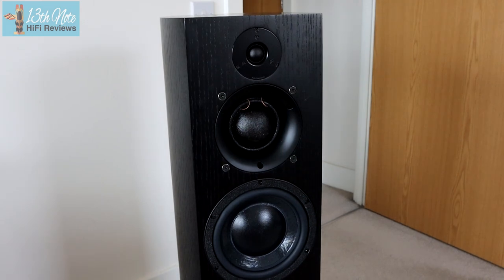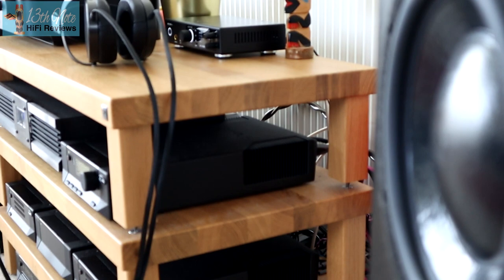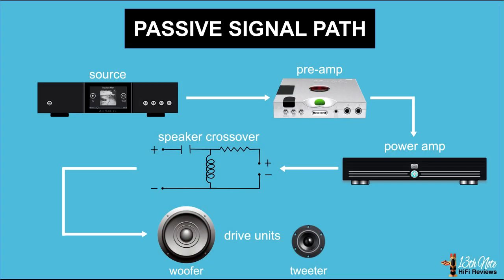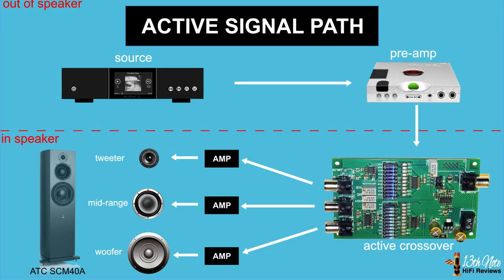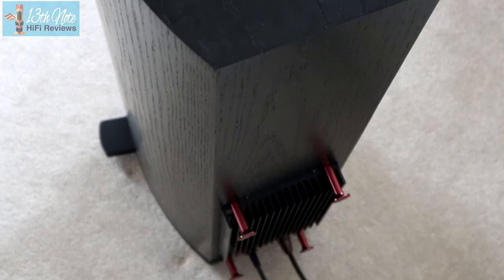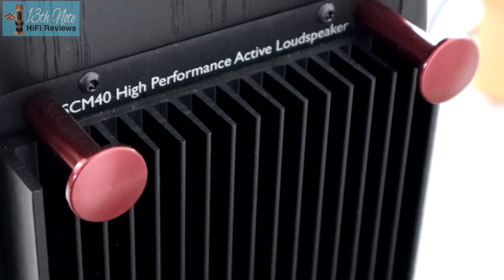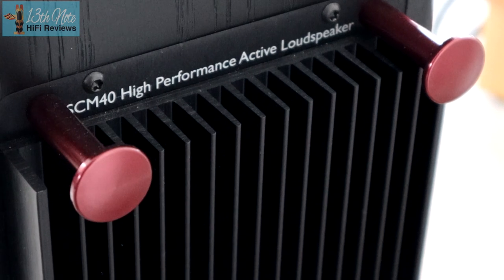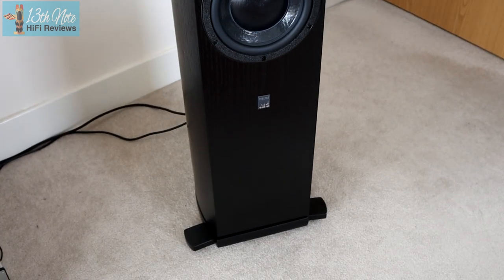ATC SCM40A Active floor-standers - A film about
In this film review about ATC's SCM40A Active floor-standing speakers, appraised in my article on my website, they may not be active enough to be going anywhere under their 36kg weight, but in HiFi terms these are Active speakers with a capital A.

Or find out about what are the differences between Active and Passive speakers and crossovers